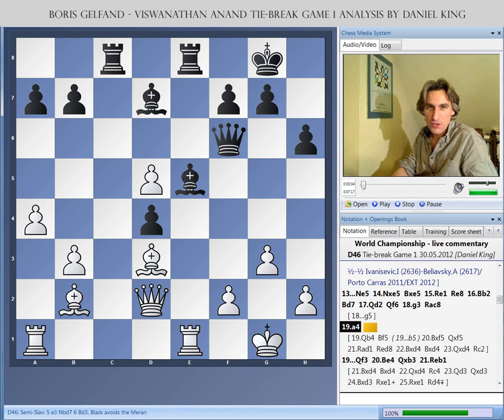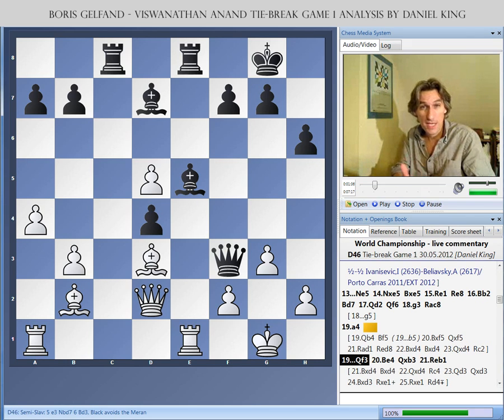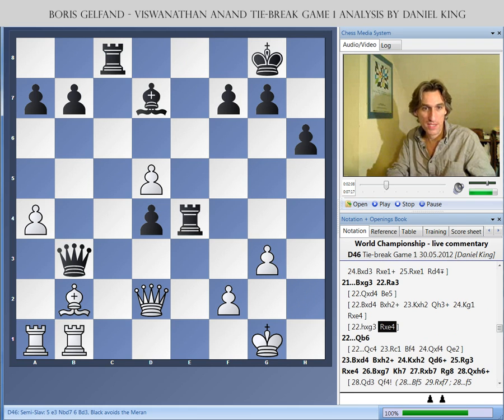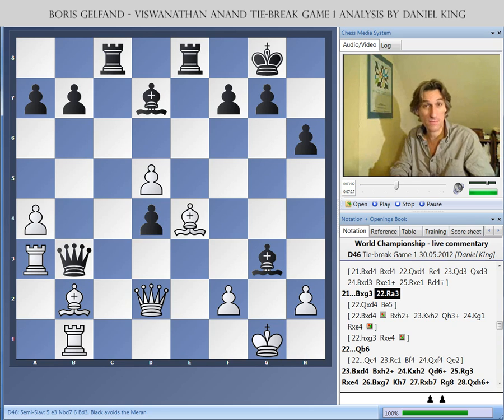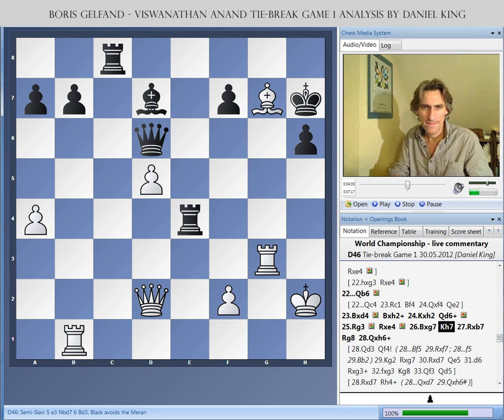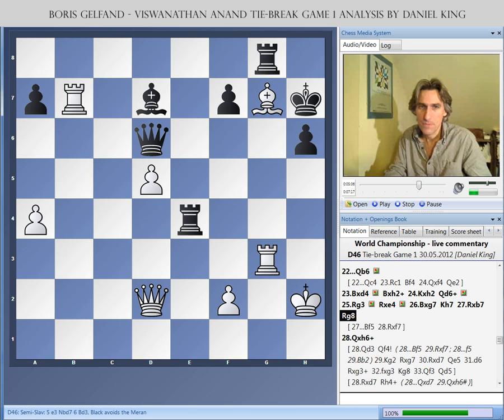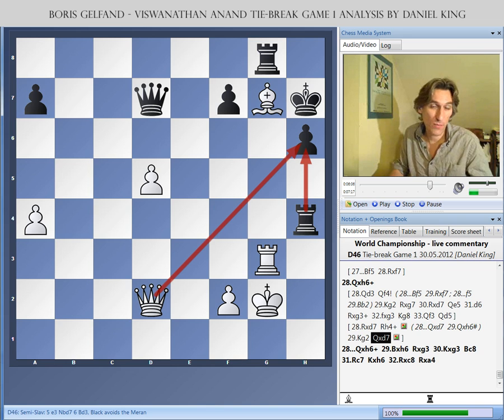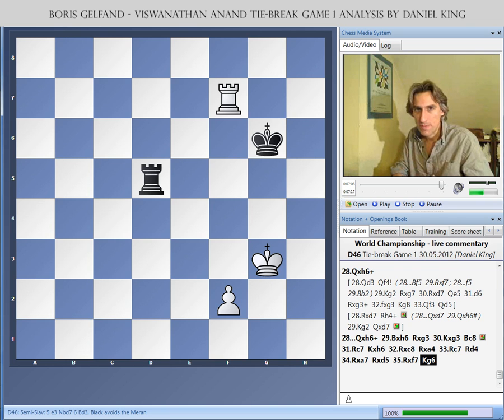Boris Gelfand - Viswanathan Anand World Chess Championship 2012 Tie-break Game 1 by Daniel King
Quick Report on Boris Gelfand - Vishy Anand World Championship Match 2012 Tie-break Game 1 by Grandmaster Daniel King